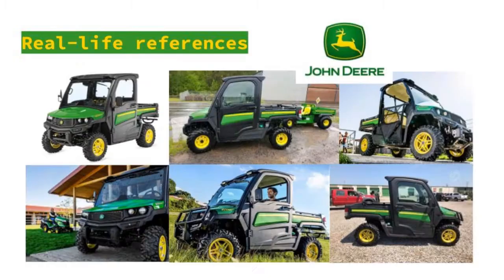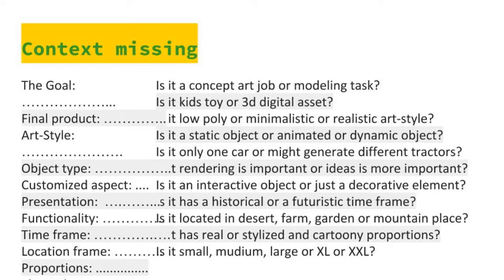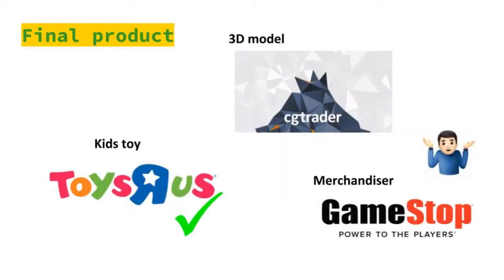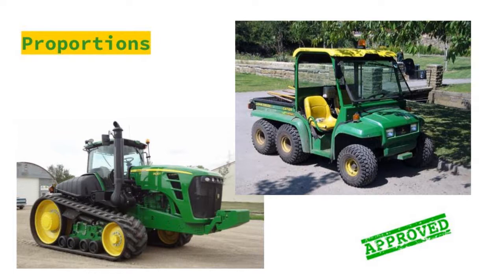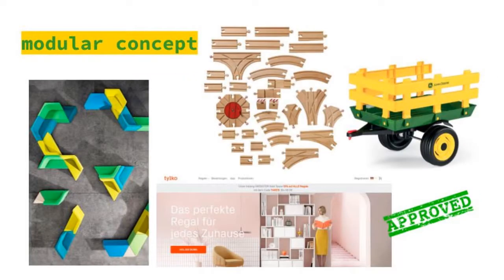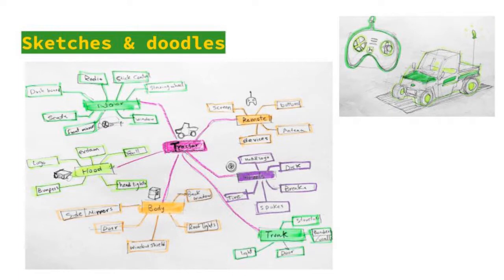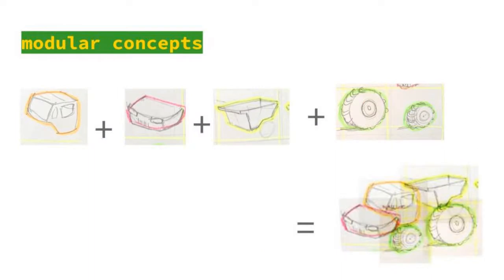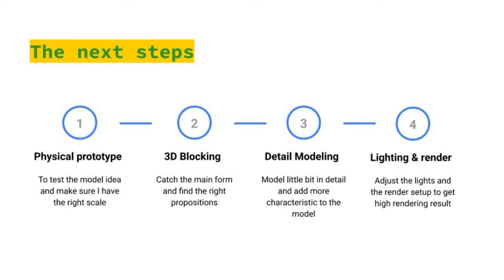john deere Tractors l First Pitch